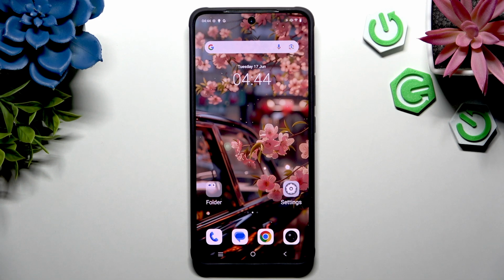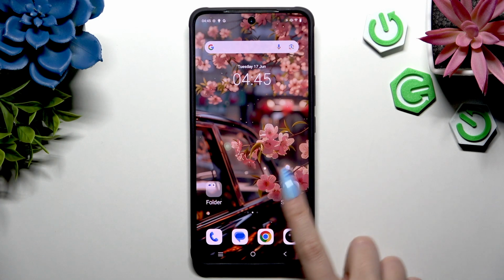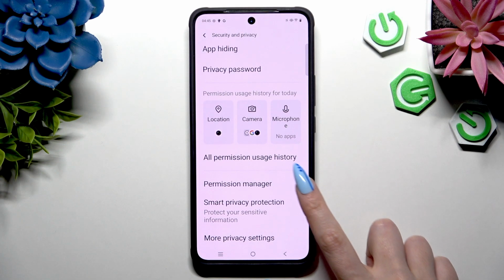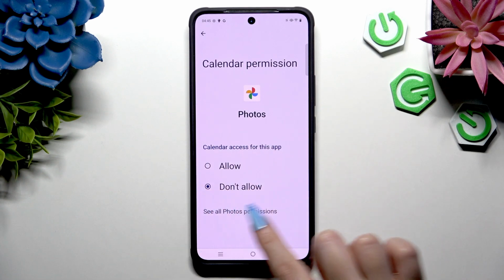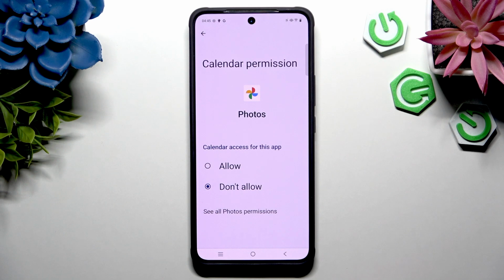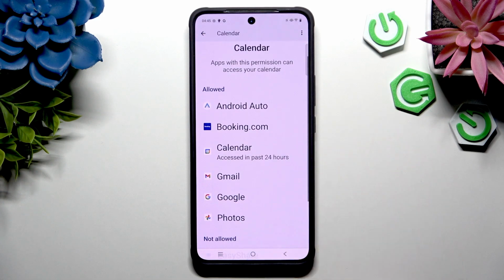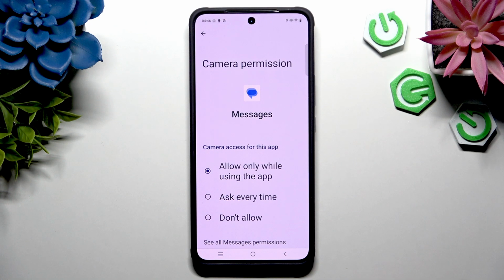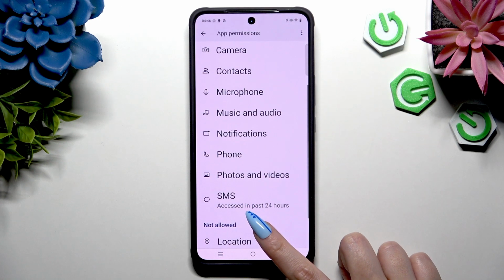VIVO iQOO Z10 – How to Manage App Permissions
If you want to control which apps can access features like your calendar, camera, or messages on your VIVO iQOO Z10, this video will show you step by step how to manage app permissions easily. Learn how to use the permission manager in the settings to allow or deny access for each app, helping you protect your privacy and customize your device experience. We’ll cover how to find the right settings, choose specific permissions for each app, and review all available options on your VIVO iQOO Z10. Whether you want to block certain apps from accessing your data or just review what permissions are active, this guide will help you keep your phone secure and organized.

How to manage app permissions on VIVO iQOO Z10?
How to allow or deny app access to features on VIVO iQOO Z10?
Where is the permission manager in VIVO iQOO Z10 settings?

0:00 Introduction
0:08 Open Settings on VIVO iQOO Z10
0:15 Go to Security & Privacy
0:23 Access Permission Manager
0:36 Select Feature and App
0:46 Allow or Deny Permissions
1:01 Example: Calendar Access
1:14 Manage Other Features (Camera, Messages)
1:24 See All Permissions for an App
1:30 Review and Adjust Permissions
1:43 Outro